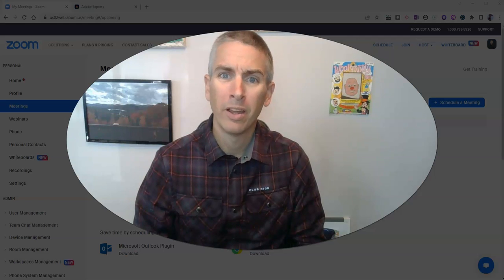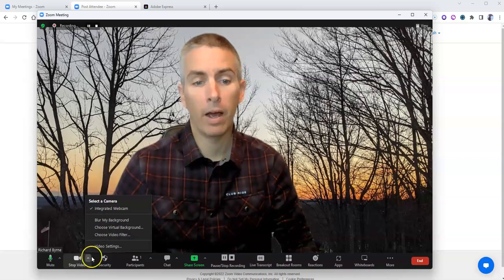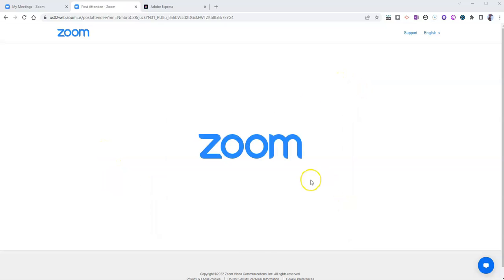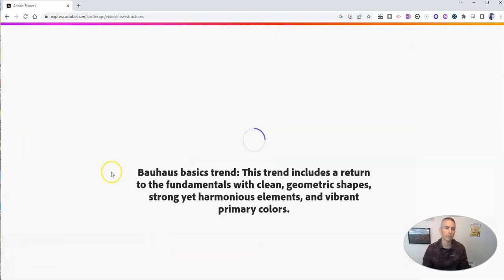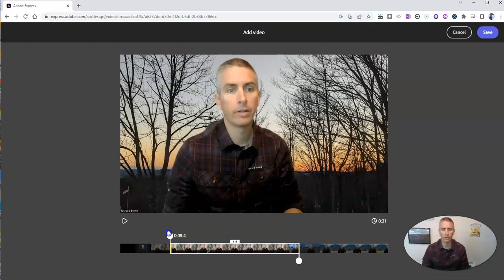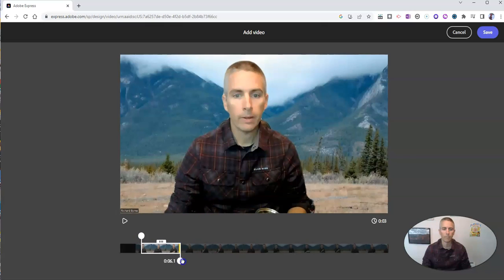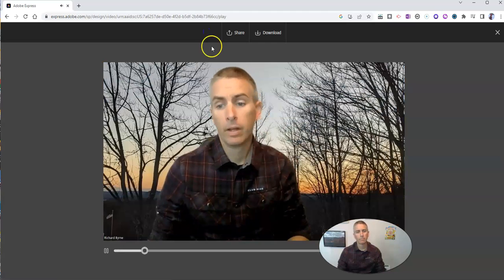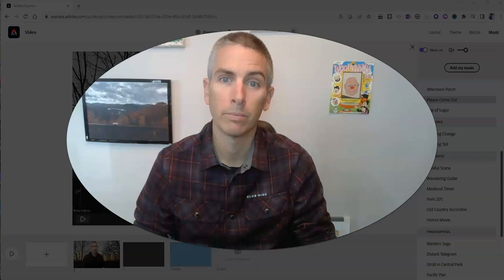Make Green Screen Videos With Zoom and Adobe Express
By using a combination of Zoom and Adobe Express you can make green screen videos without a green screen.

🏫 Take a course with me: 🏫